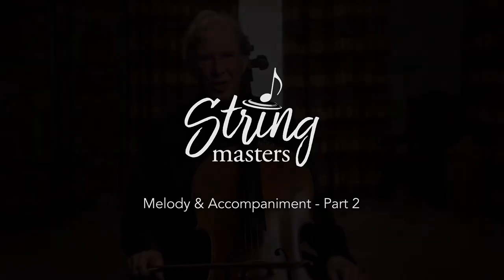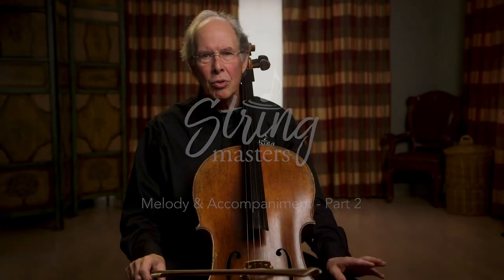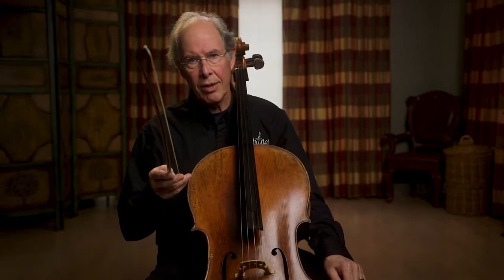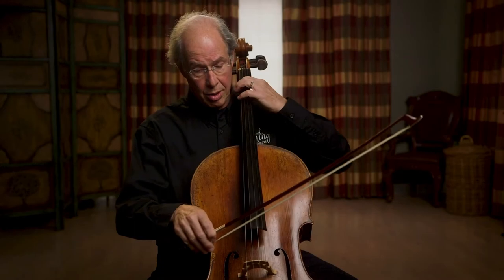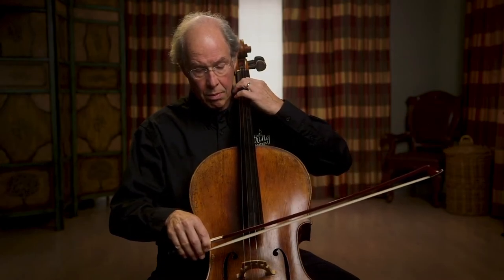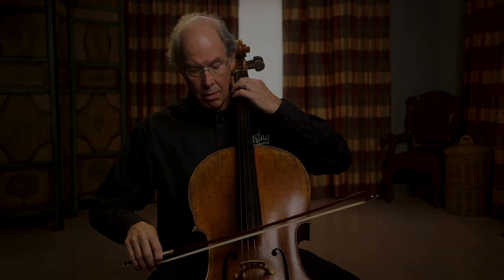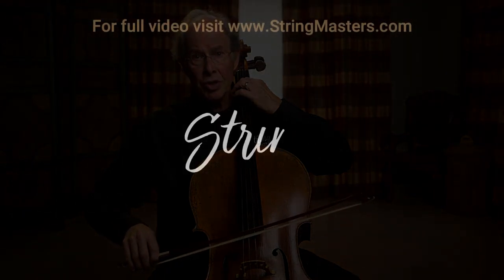Melody and Accompaniment with Crispin Campbell